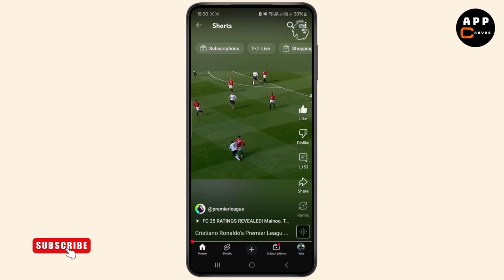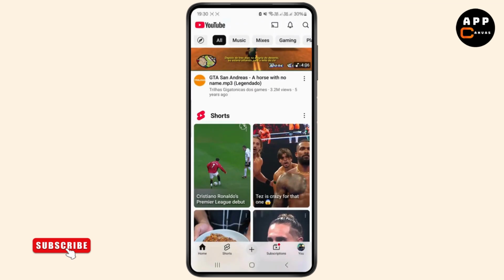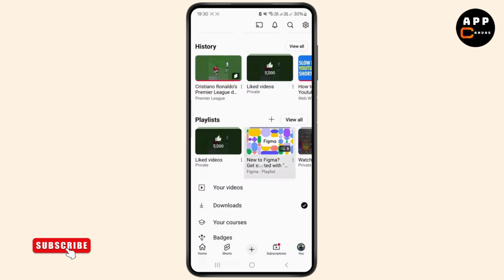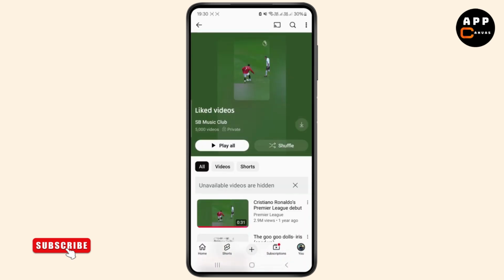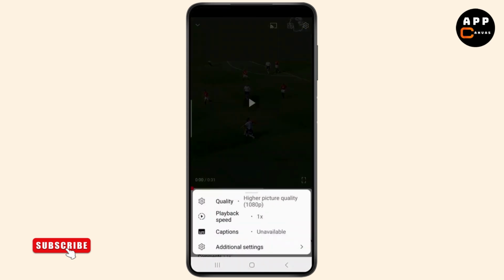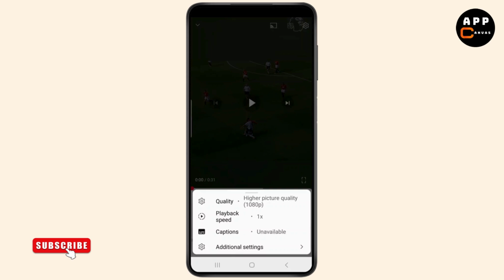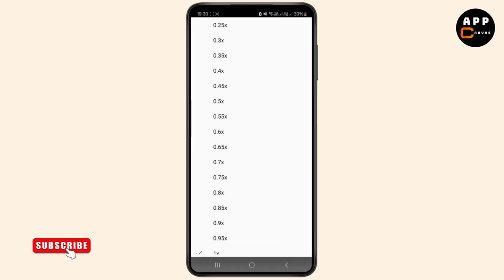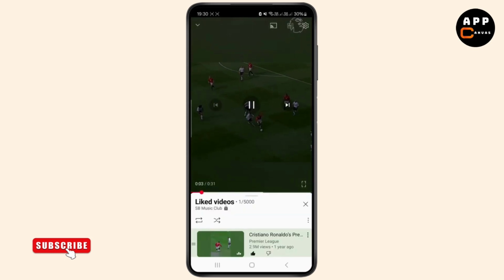How to Slow Down YouTube Shorts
Learn how to easily slow down your YouTube Shorts and create slow-motion videos in this step-by-step tutorial. Whether you're looking to add dramatic effects or simply want to adjust the speed of your Shorts, we've got you covered!

In this video, you'll discover how to slow down YouTube Shorts for the perfect slow-motion effect. You'll also learn how to use YouTube Shorts and make slow-motion videos effortlessly.

0:20 Step 1: Accessing YouTube Shorts
0:45 Step 2: Adjusting Speed for Slow Motion